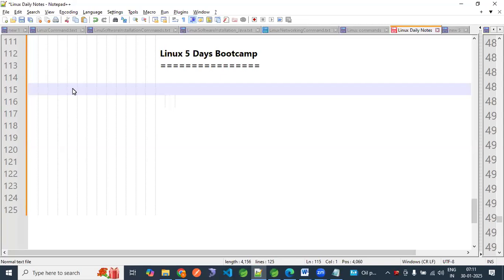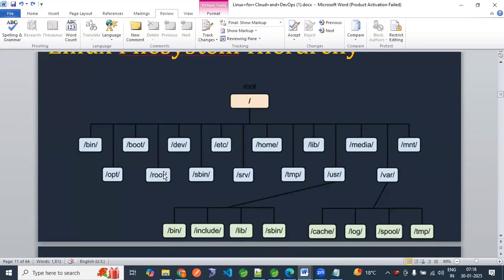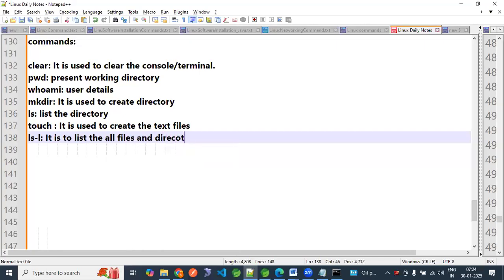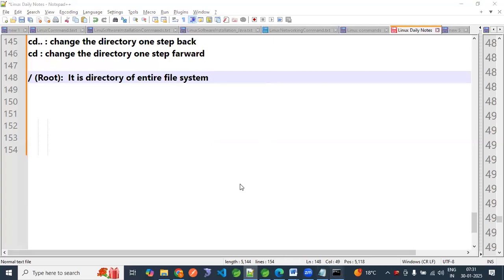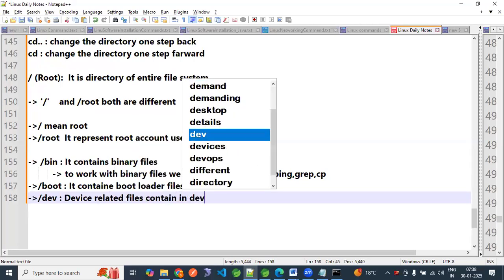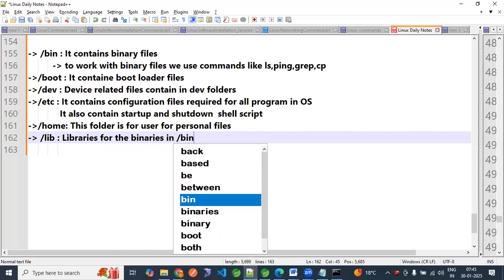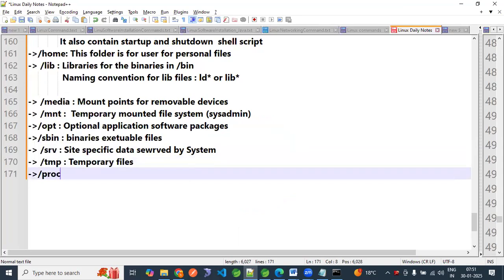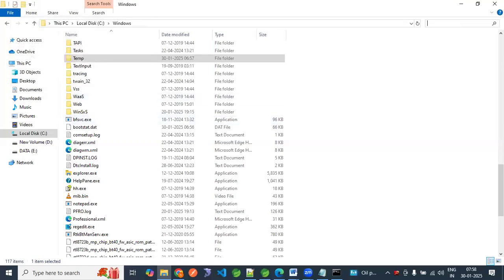Session 6 LinuxCommandUsingAwsEc2VmPart2